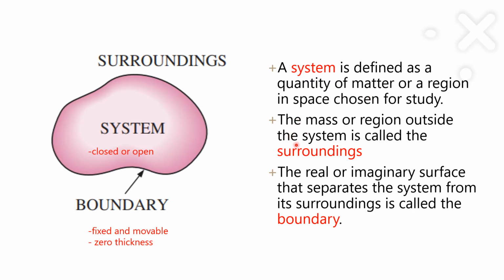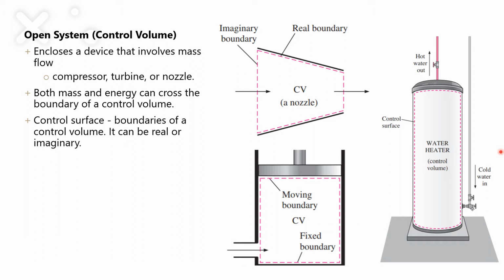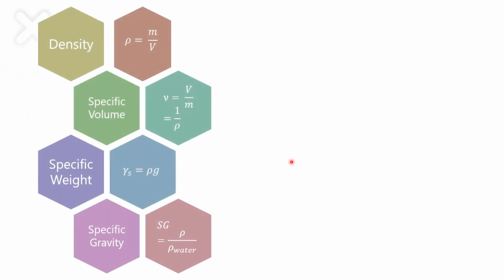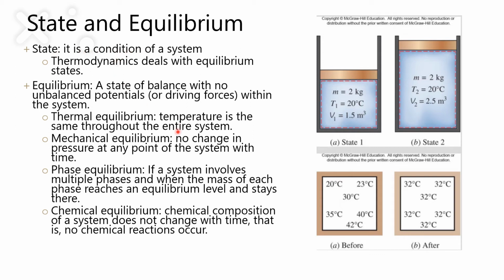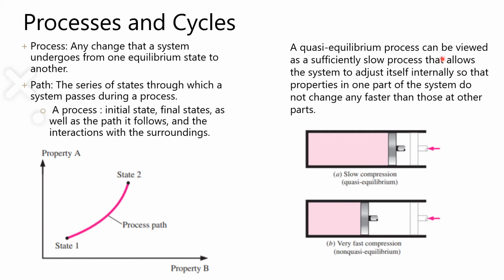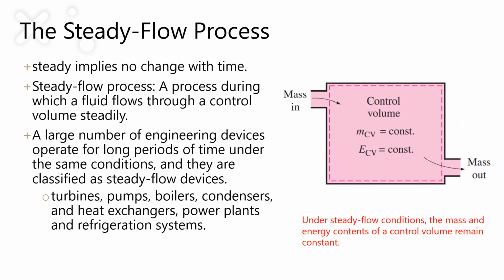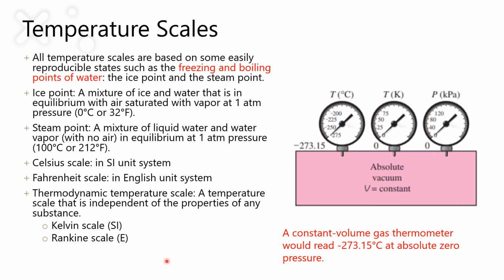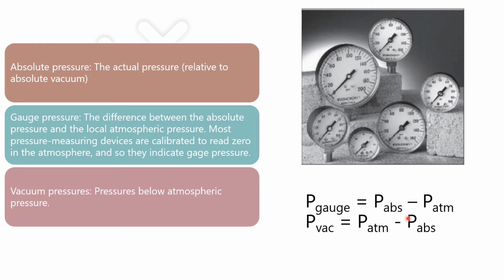Thermodynamics - Lecture 3